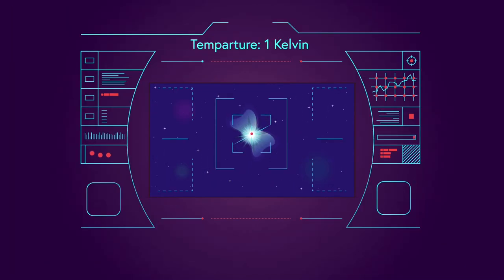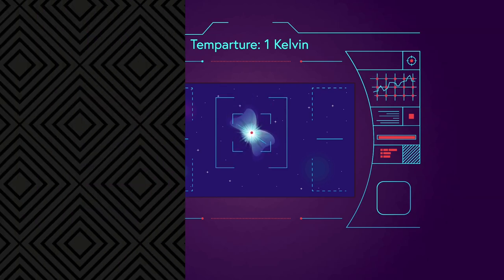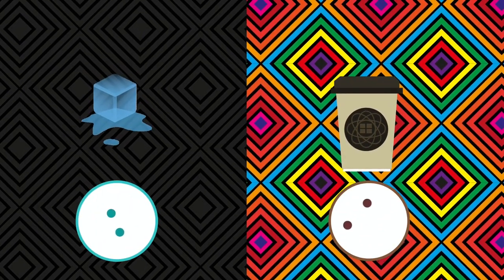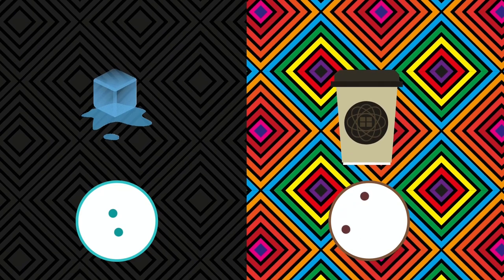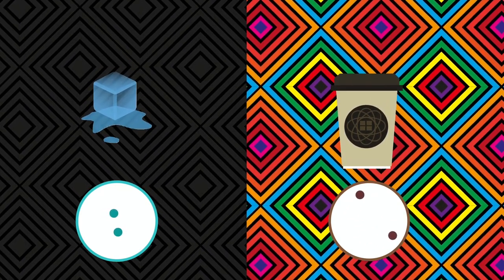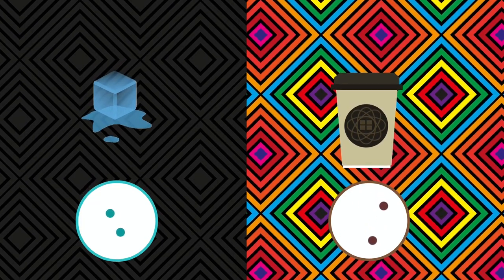The Coldest Place In The Universe: The Boomerang Nebula Explained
Howdy! In this video we explore the freezing beauty that is The Boomerang Nebula in the Centaurus constellation. At just 1 kelvin above absolute zero, this nebulae is the coldest place in the current observable universe. So, being the curious people we are we will be taking a looks at this beautiful nebulae to understand its secrets.

Some of the images in this video were derived and modified from Veectzy